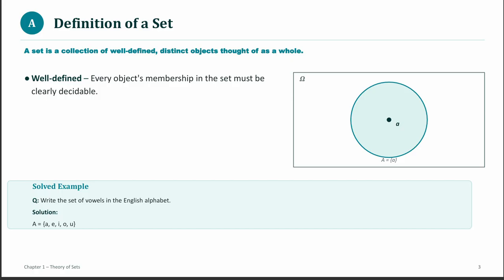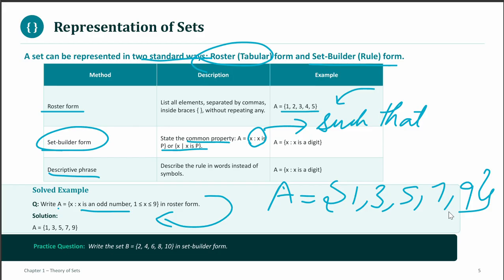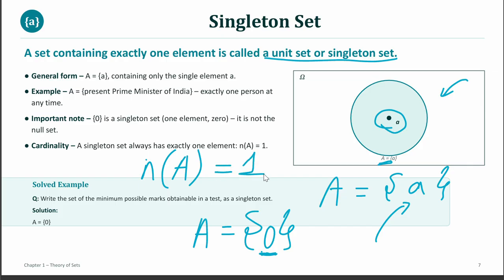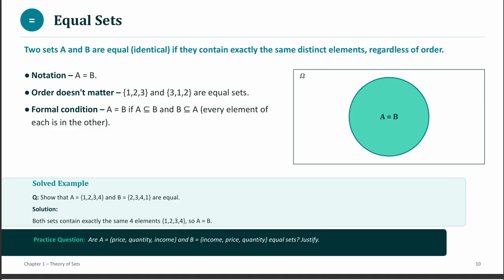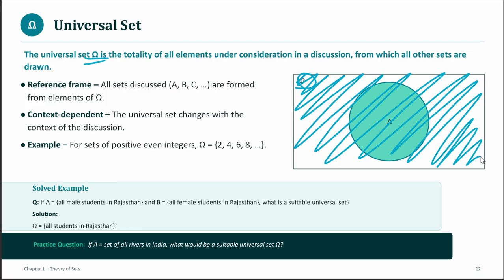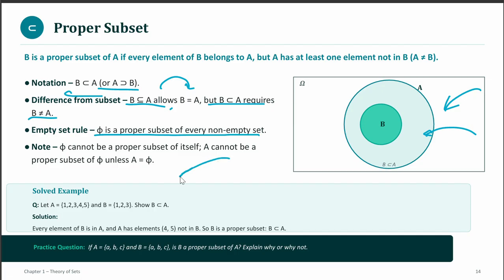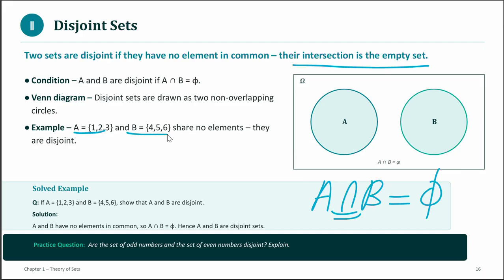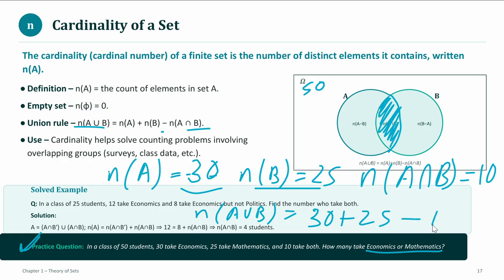SETS | MATHEMATICS FOR ECONOMICS | TYPES OF SETS | CARDINALITY OF SETS | BA ECONOMICS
Sets in Mathematics | Types of Sets, Cardinality of Sets

In this video, we cover the foundational mathematical concept of Sets, which is essential not just for Mathematics but also for understanding core concepts in Economics. You'll learn the meaning of sets, their types, how to perform set operations, represent them visually using Venn diagrams, and understand the important laws that govern sets.

 What You'll Learn (In Sequence):
 Introduction to Sets — Meaning & Notation
 Types of Sets (Empty Set, Singleton Set, Finite & Infinite Sets, Equal & Equivalent Sets, Subset, Power Set, Universal Set, etc.)
 Set Operations (Union, Intersection, Difference, Complement)
Venn Diagrams — Visual Representation of Sets & Operations
 Laws of Sets (Commutative Law, Associative Law, Distributive Law, De Morgan's Law, Identity Law, Idempotent Law)
 Real-life & Economics-based Applications of Sets

 This video is perfect for Class 11 students, Economics & Commerce students, UPSC, CUET, CA Foundation aspirants, and anyone wanting to build strong fundamentals in Mathematics for Economics.

Have doubts? Drop them in the comments — I'd love to help!